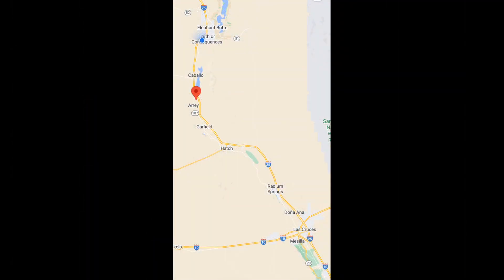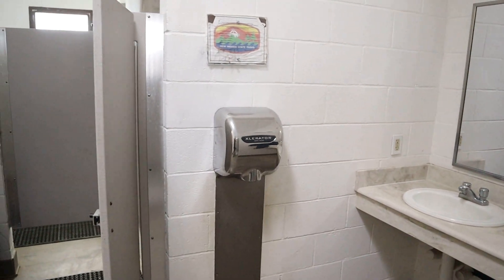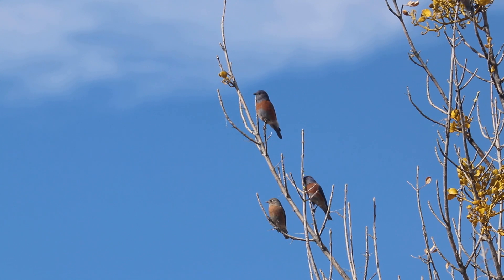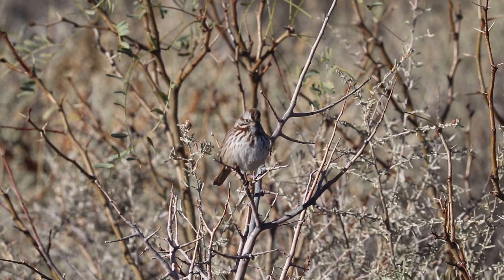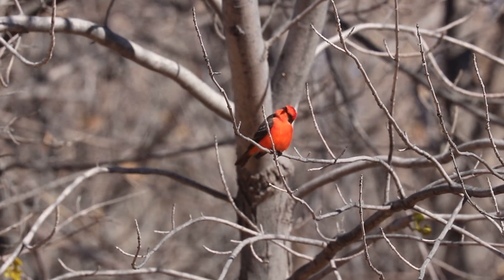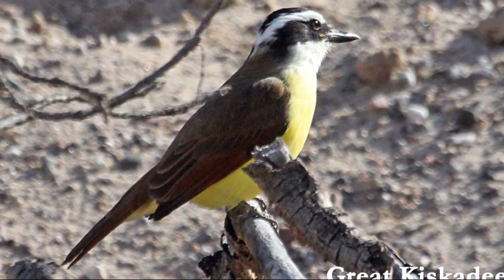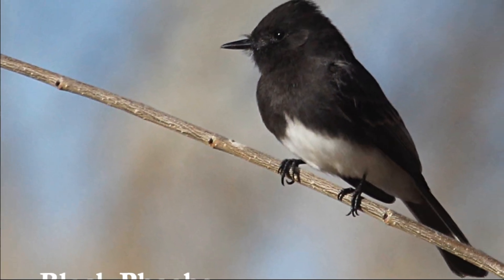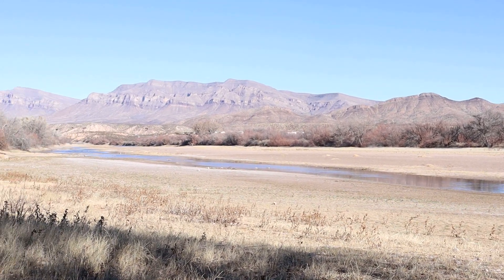Percha Dam State Park, New Mexico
Percha Dam State Park is situated along the Rio Grande in southern New Mexico. Although small in size, only about 80-acres, Percha Dam has one of the largest bird lists in New Mexico. To date, an amazing 322 bird species have been documented, and with each passing year, this number continues to steadily grow.

Adven.Nature2021